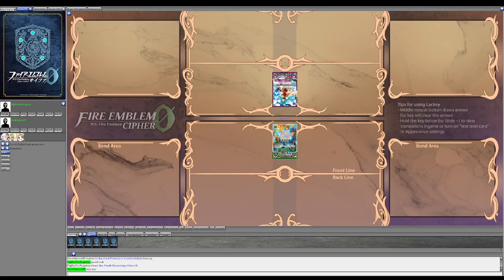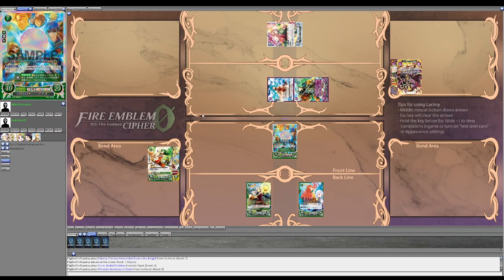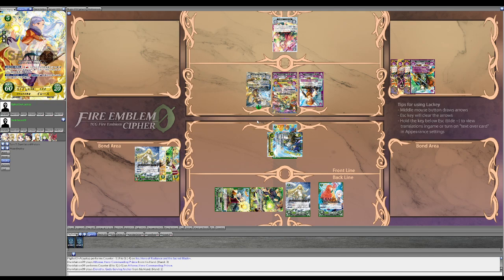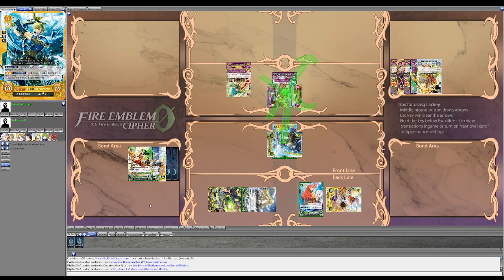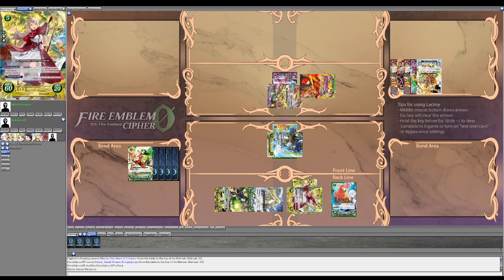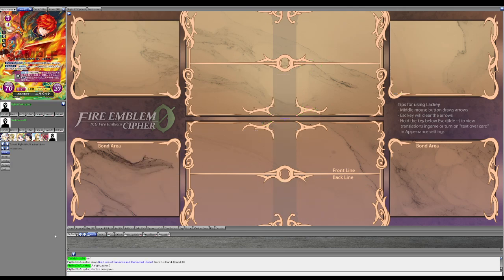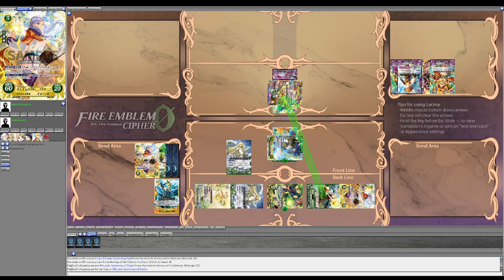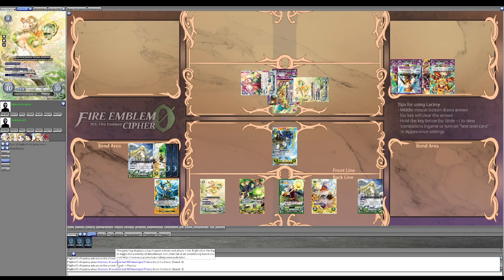Fire emblem Cipher Orange Crystal DankFalcon (Eirika) VS Pig (Ike)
round 3